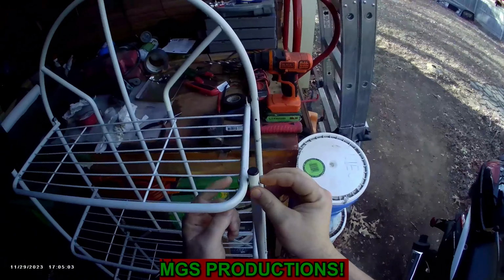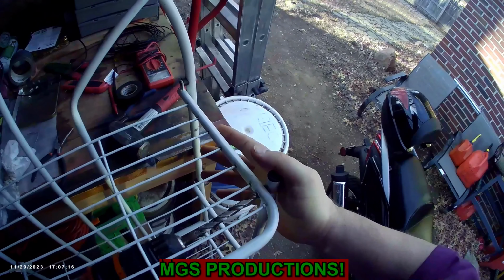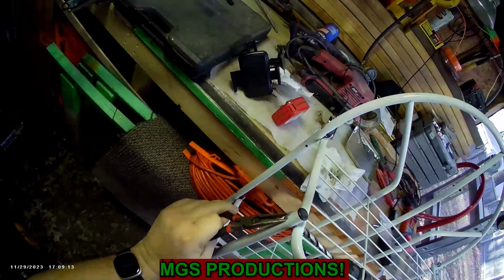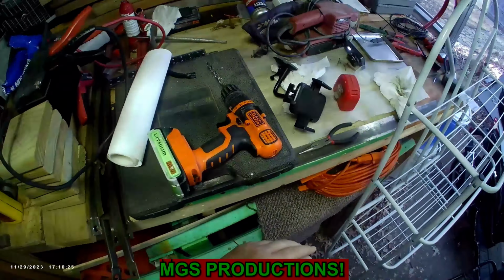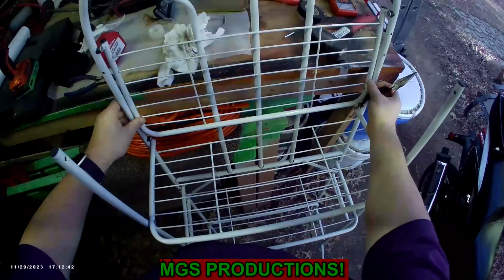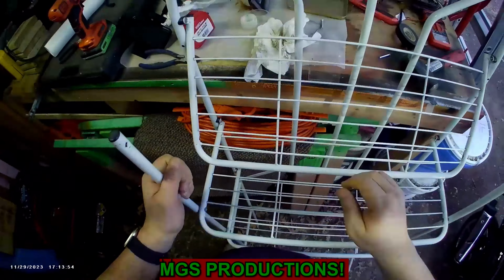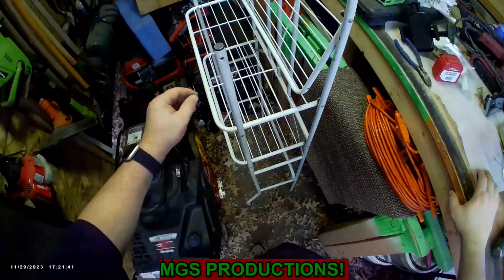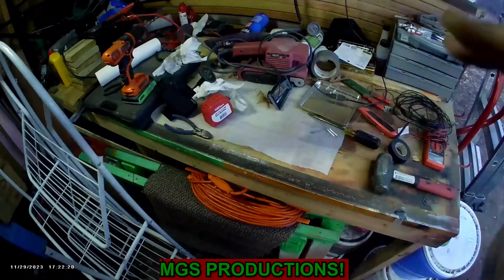FIXED MY SHELF FOR MY ALOE PLANT